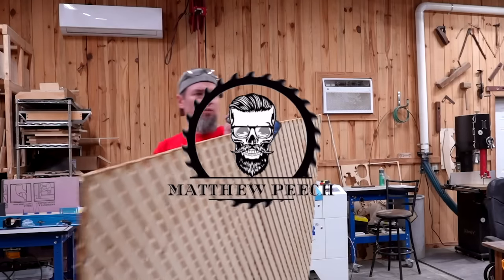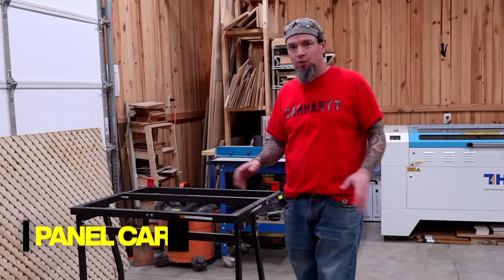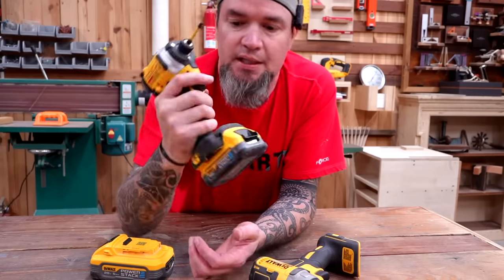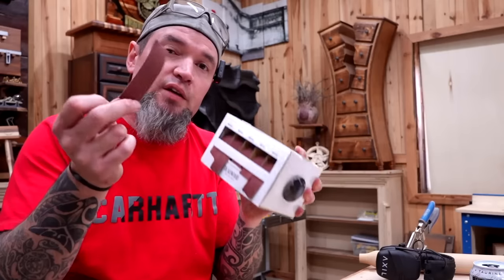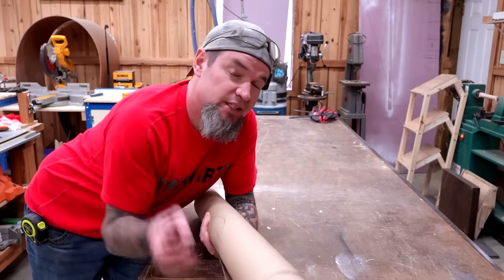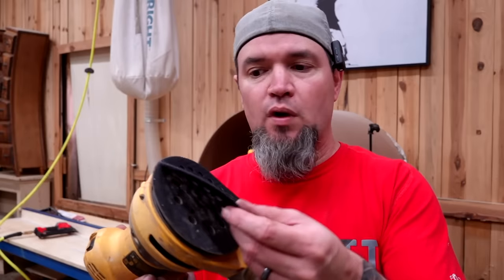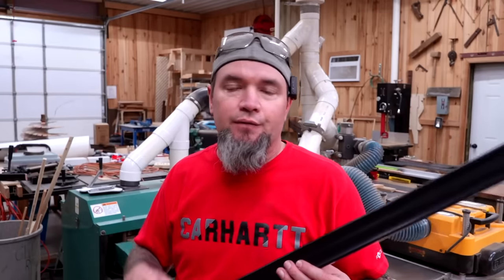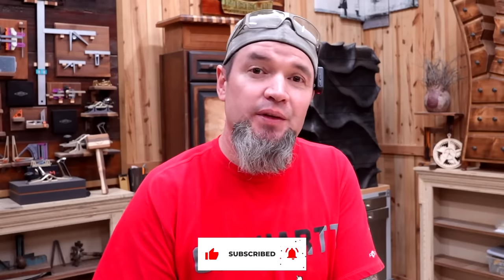14 Tools I Wish I Knew About Sooner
Woodworking tools that I regret not buying sooner!  They all make my shop life easier and allow me to complete projects faster.

As woodworkers, we get stuck on using the same tools to do the same task.  Over the years I have opened my eyes to some tools that I wish I knew about as a beginner and have now made them permanent assets to the arsenal.

★ Enjoy This Video?  Check These Out!

The Most Comfortable  Mask I’ve Ever Worn!

Code: MPWOODWORKING

Dewalt DCF850
Tool cleaner and resin remover
1” sandpaper variety pack dispenser
Silicone Mat
Silicone glue brush
Adjustable height work table
Anti fatigue floor Mat
Anti fatigue gym floor pads
Thickness gauge multipack

00:00 Introduction
00:35 Sheet Goods... No problem
01:25 Push It
02:29 Not all drivers are created equal
03:34 Get rid of that resin
04:10 Stop wasting sandpaper
04:52 Save your workbench!
05:33 Sticky Fingers?
06:02 So simple, so many uses
06:26 breathe easy
07:13 Save your sander
07:43 Knees, Back, Feet
08:08 The best multi-tool off-feed
08:52 Stop using wood
09:34 Get precise